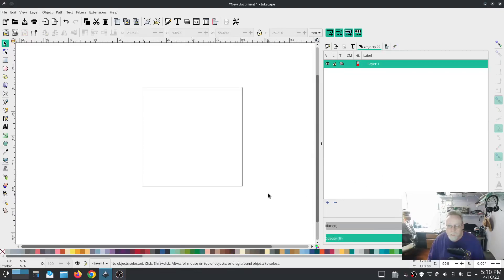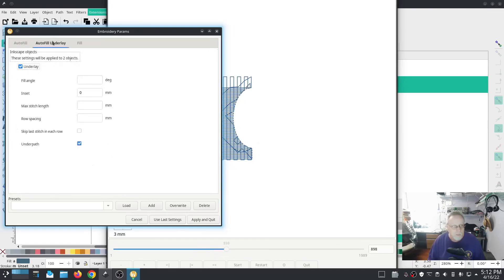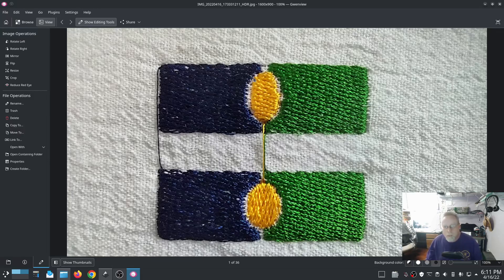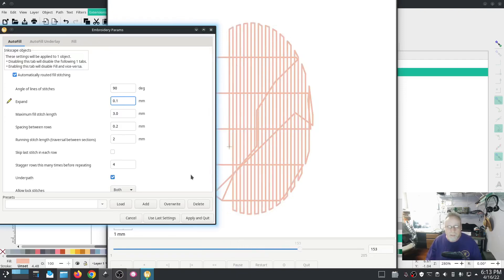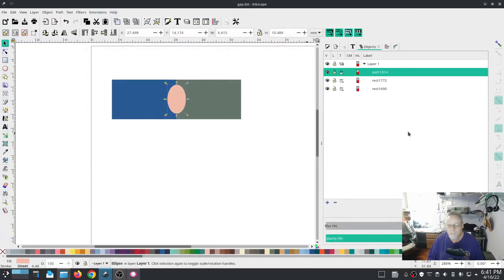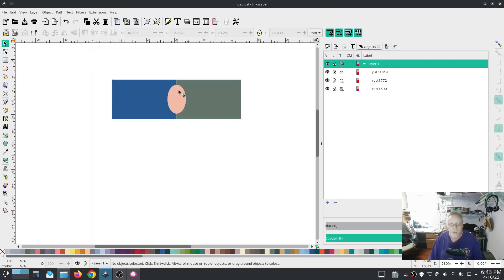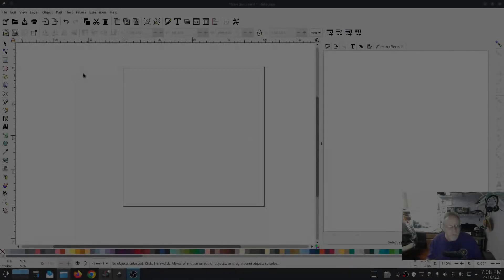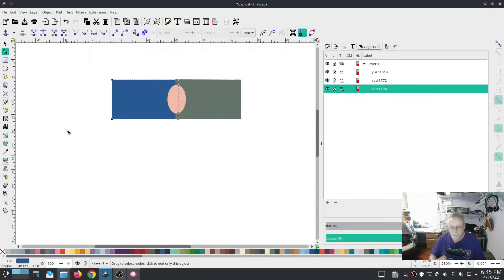Inkstitch - Fixing gaps caused by pull effect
Push/Pull effect can lead to gaps between objects. This short video addresses that gives you food for thought to handle it.